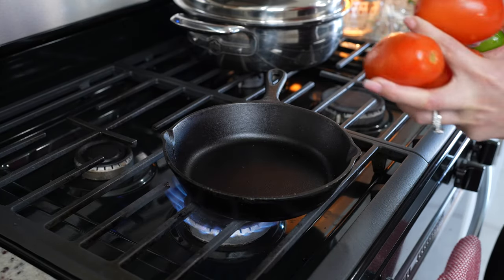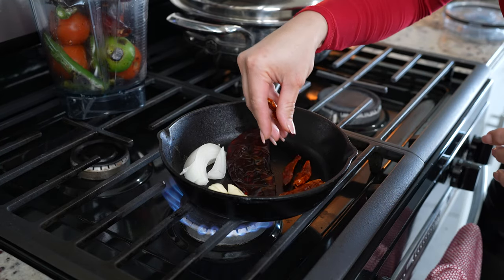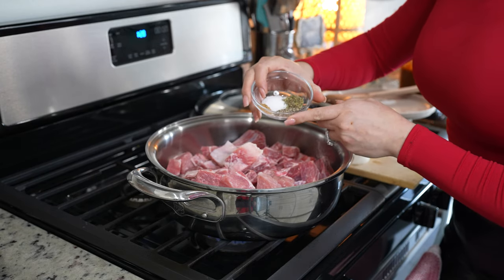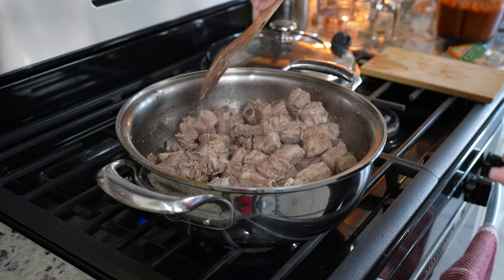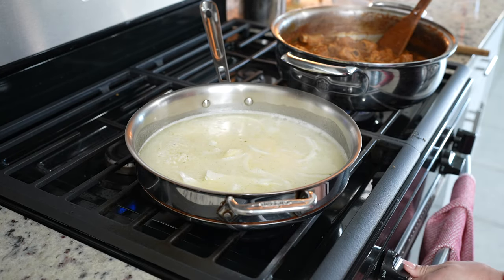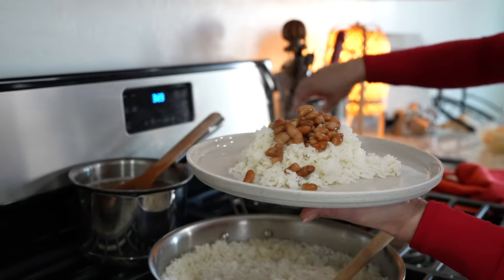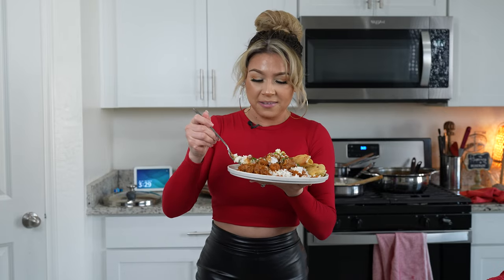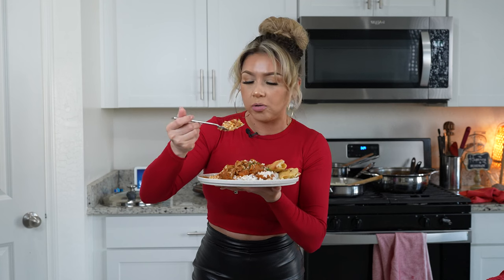Juicy Pork Ribs in Chile Rojo with The PERFECT WHITE RICE | MORISQUETA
Today I’m going to be sharing with you my favorite way to enjoy rice and beans, in a MORISQUETA now let me tell you I’m not from Michoacán but I sure enjoy all of the traditional dishes this beautiful state has to offer ☺️ I grew up eating this but in Durango we didn’t know it by morisqueta 😅 the simple meals are always the best!
Like every recipe and every household, there are tons of variations that make this delicious recipe, you can constantly adjust it to your taste; I hope you enjoy it as much as my family and I do, and as always, if you do, please don’t forget to give me a big thumbs up, comment down below your thoughts and if you new to my channel, please hit that subscribe button so you can be part of our family! 😘

PRO TIP!
You can substitute pork meat for carne seca (machaca) or cotija cheese

Ingredients:
4 roma tomatoes
1 tomatillo
Chile serranos I use 5
1/8 onion
2 garlic cloves
3 Chile guajillo or puya
Chile árbol I use 5
1/2 tsp oregano
2 lbs pork rib tips
2 lbs pork country style ribs
1/2 tsp cumin
1/2 tsp thyme
1 tsp black pepper
Salt to taste
3 bay leaves
   For the rice:
3 cups water
2 tbsp salted butter
1/8 onion
1 garlic clove
1 tsp garlic salt
2 cups long grain rice
   To serve
Queso cotija
Frijoles de la olla
1 serving of love 💕